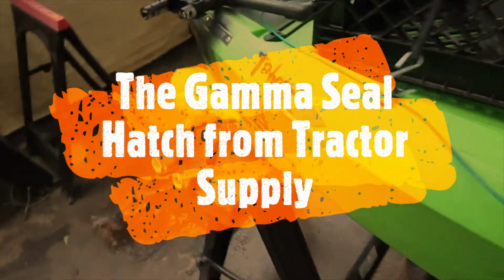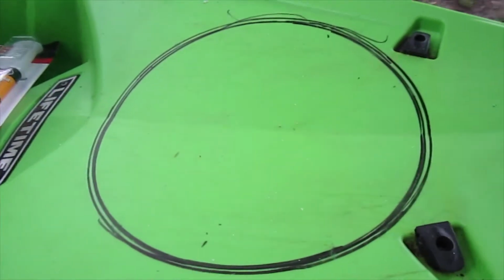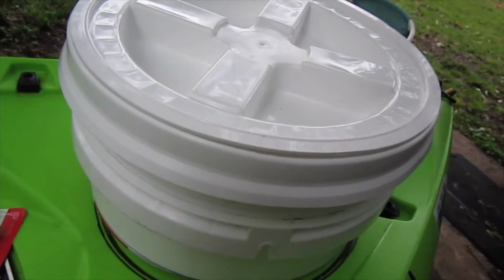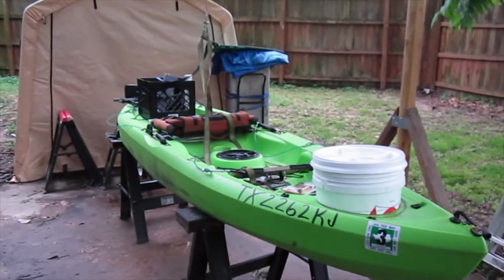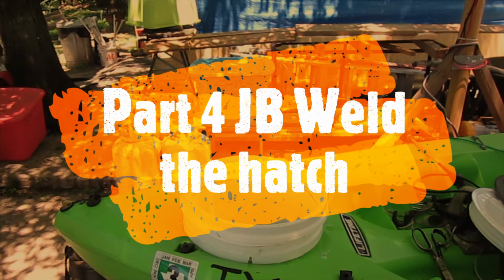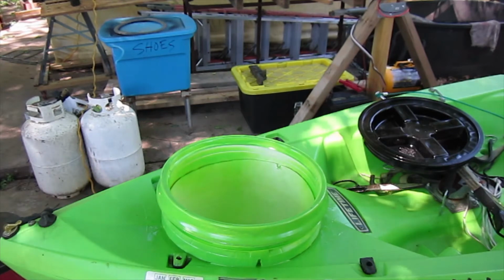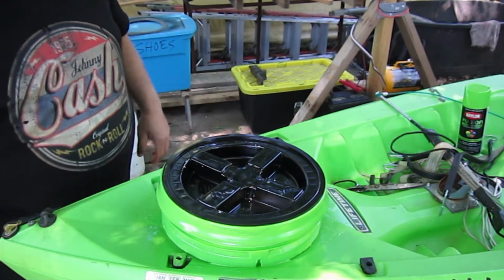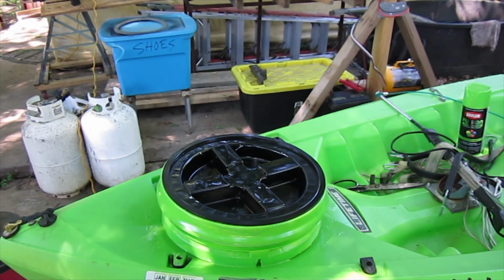Lifetime Tahoma 10' Kayak Install a Gamma Seal Hatch from Tractor Supply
Lifetime Tahoma 10' Kayak Install a Gamma Seal Hatch from Tractor Supply. I needed a front hatch to place my 12v 35Ah battery from Harbor Freight. To balance the weight.